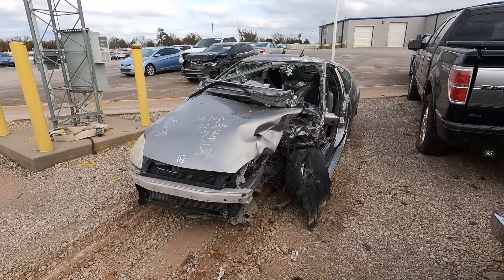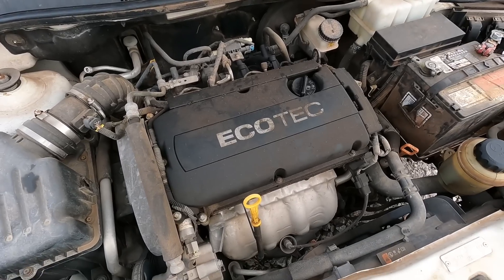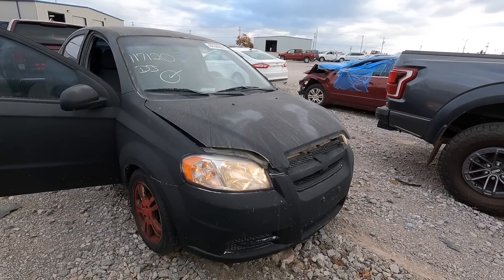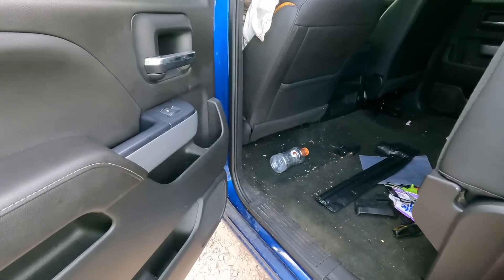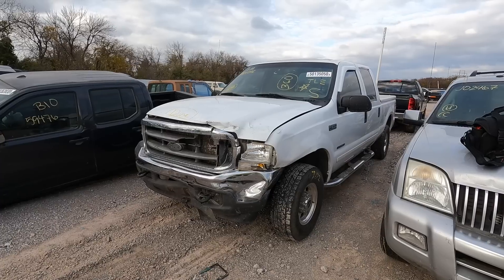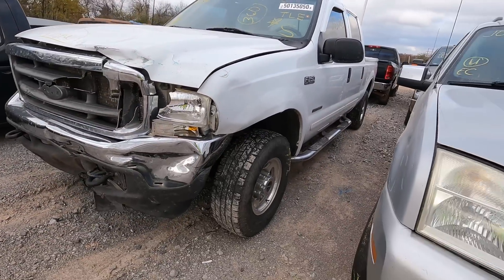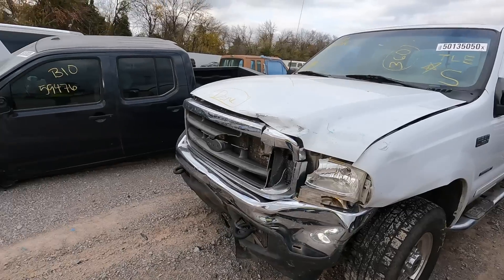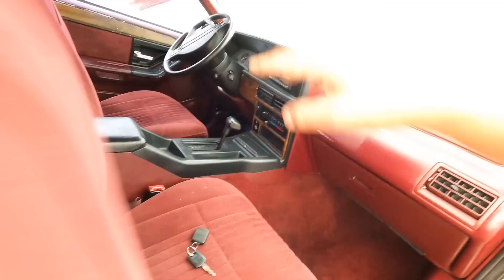Copart Walk Around 11-12-2020 + Lifted Z71 Cheap!!